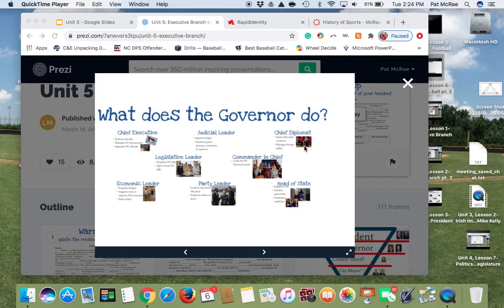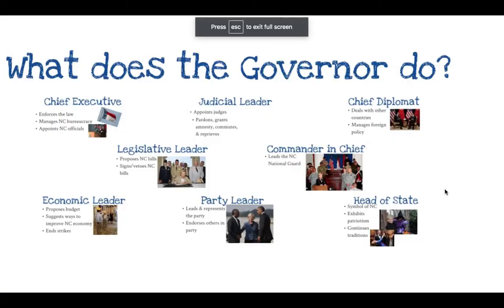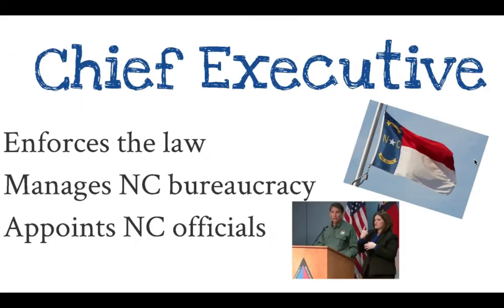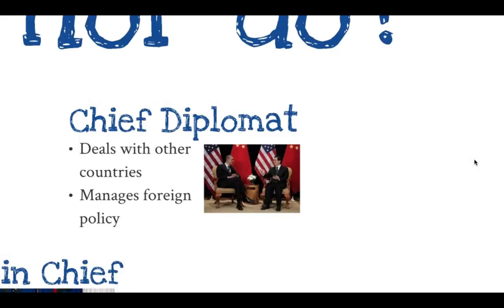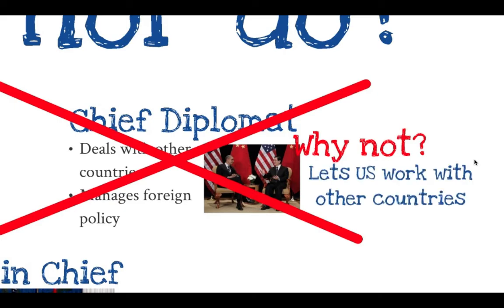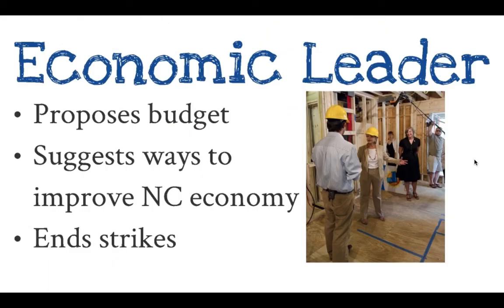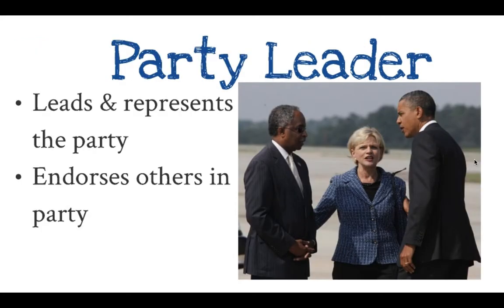Unit 5, Lesson 4 Roles of the Governor